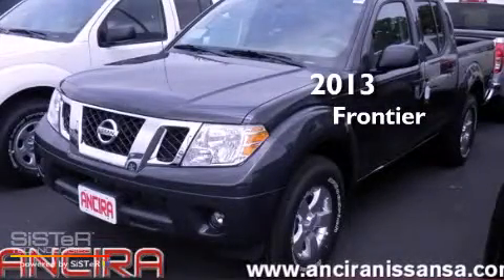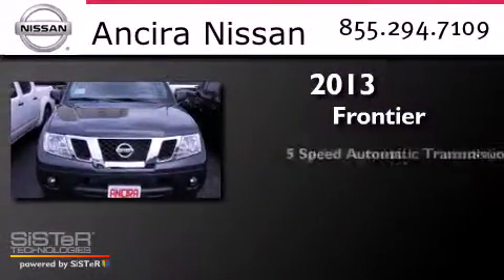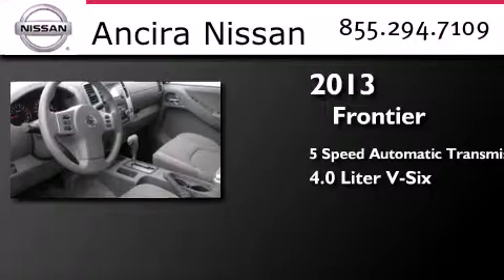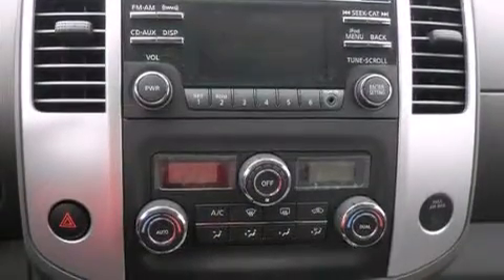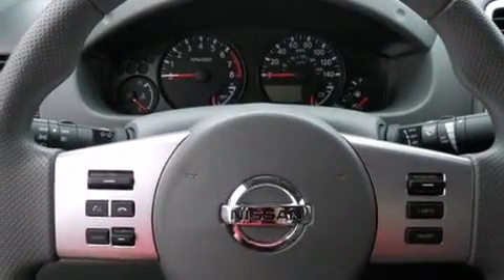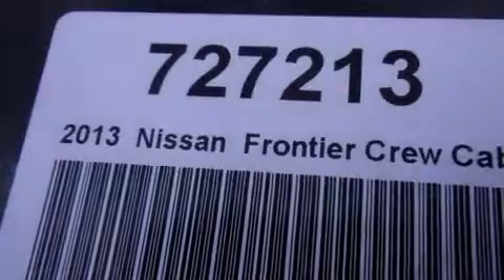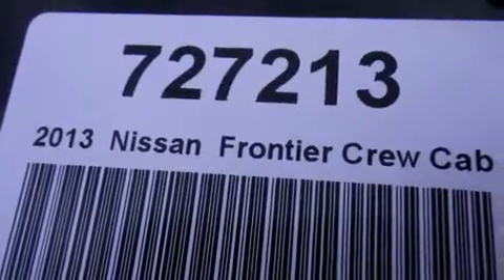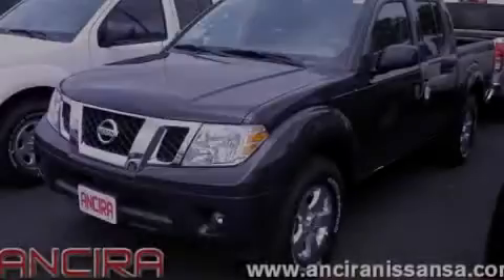New 2013 Nissan Frontier San Antonio TX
We have been honored to serve the San Antonio TX area , we promise that your experience at our dealership will exceed your expectations ! Year : 2013 Make : Nissan Model : Frontier Engine : 4.0L V6 Trans . : Automatic 5-Speed Exterior : Night Armor Interior : Steel Seat Trim Stock : 727213 Ancira Nissan 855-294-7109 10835 Interstate 10 West San Antonio , TX 78230